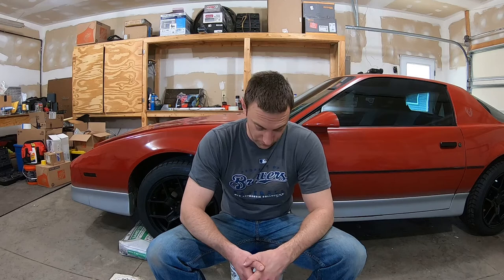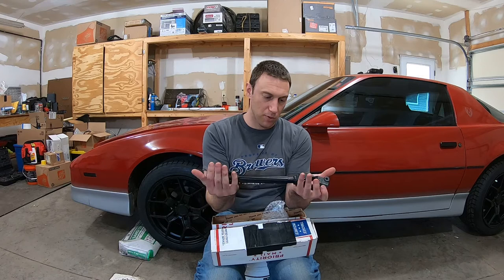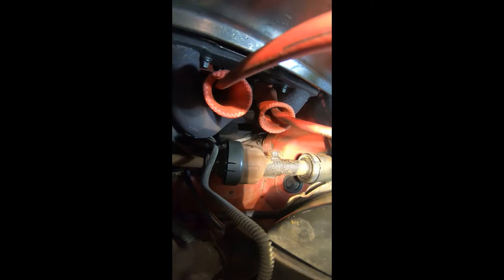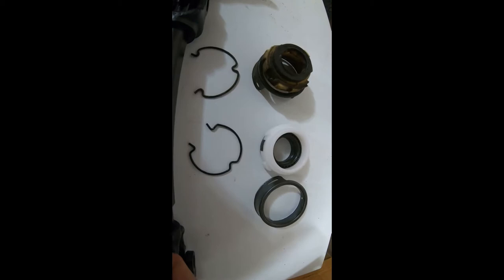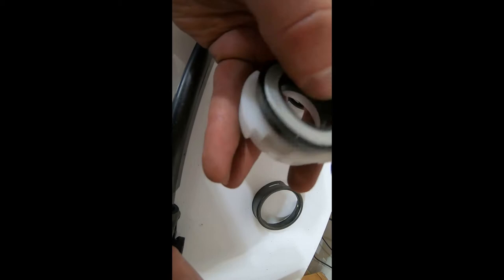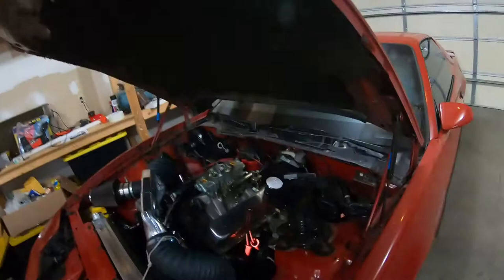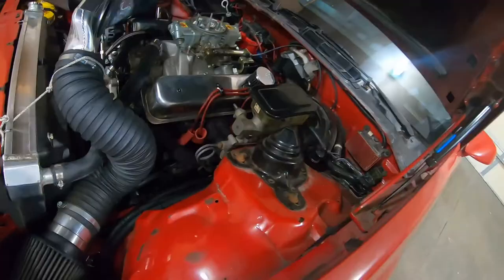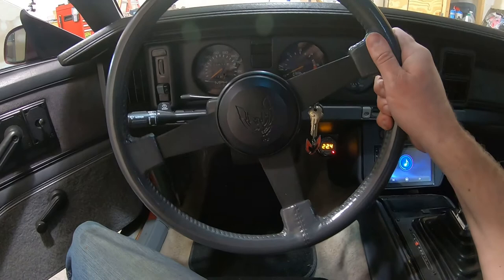Fbody steering shaft upgrade!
Astro van steering shaft upgrade for the Trans Am. This astro van shaft eliminates the stock 3rd Gen rag joint which increases steering feel.
Also Hawks Performance steering shaft bushing kit.